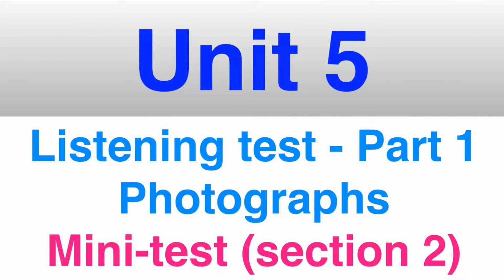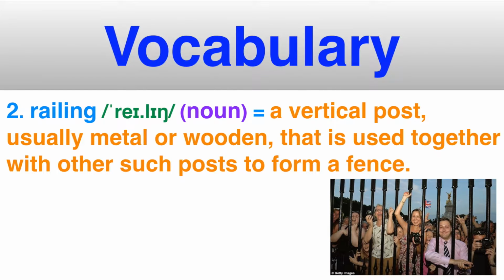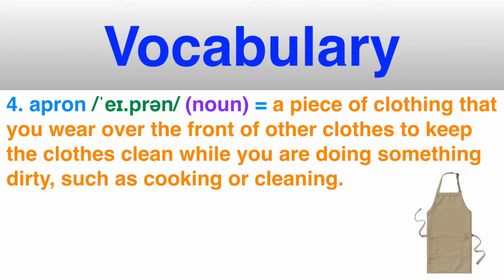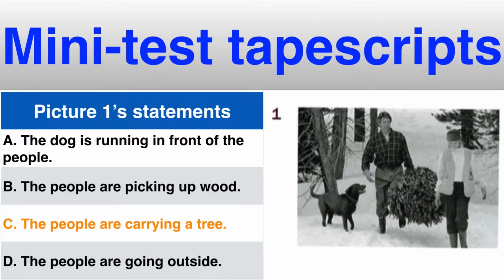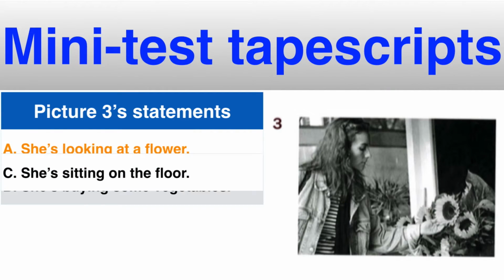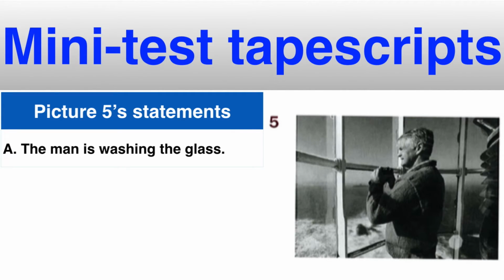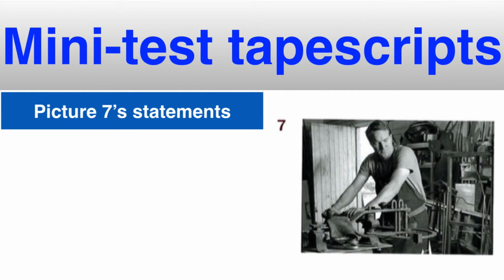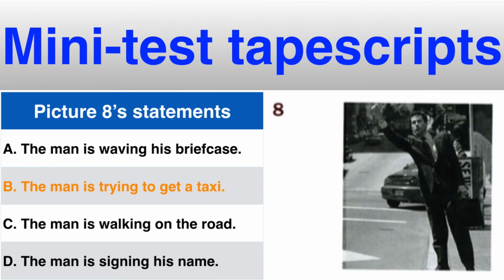Unit 5 - Photographs - Mini test (section 2) (TOEIC 500)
Course reference:
- This course is based on the English book named "Tactics for TOEIC - Listening and Reading Test - Grant Trew - Oxford".
- Documents and audios from Cambridge & Oxford Universities were used.